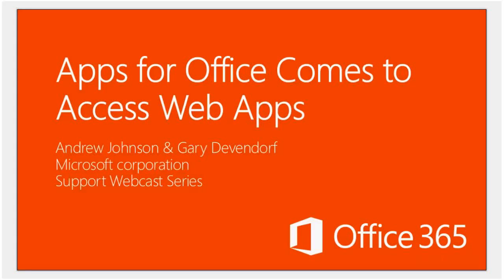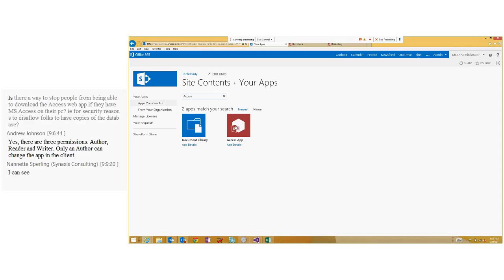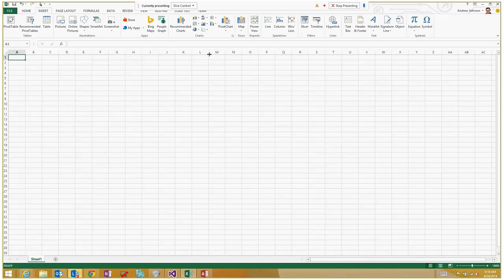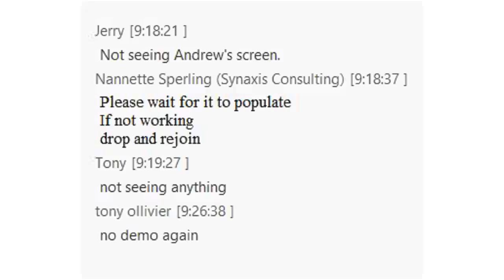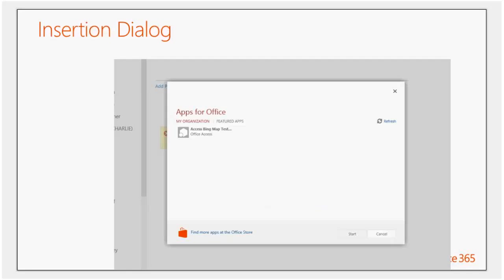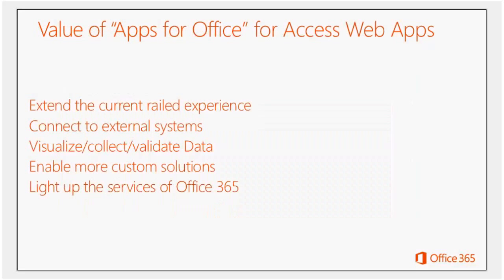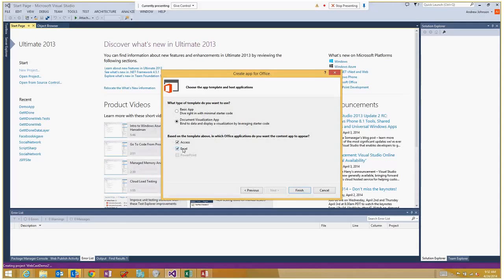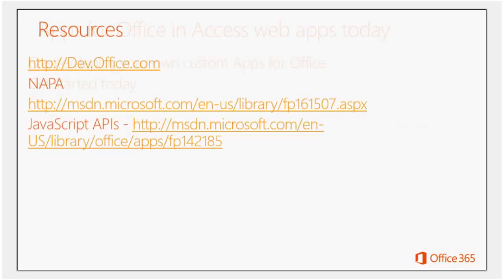Technical Webcast, Apps for Office Comes to Access Web Apps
Apps for Office Comes to Access Web Apps Technical Webcast, "Apps for Office" is a new technology for extending Office applications that you may have seen in Excel, Word and Outlook. Now that this technology is in SharePoint apps created with Access, we will show cool Apps for Office (like Maps and Charts) in Access web apps and how to build and use them.